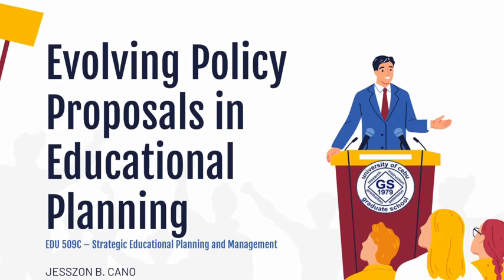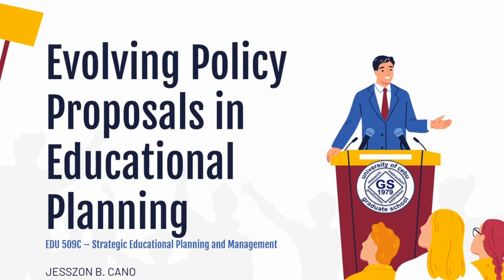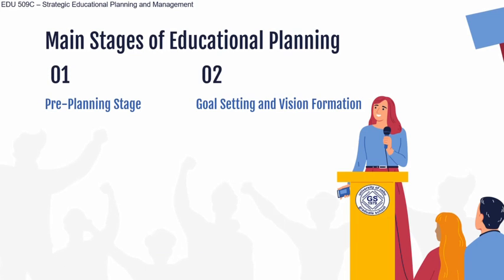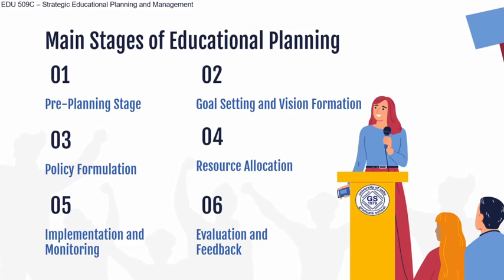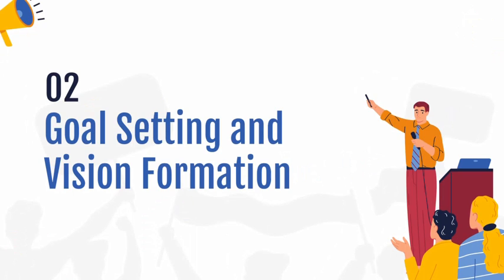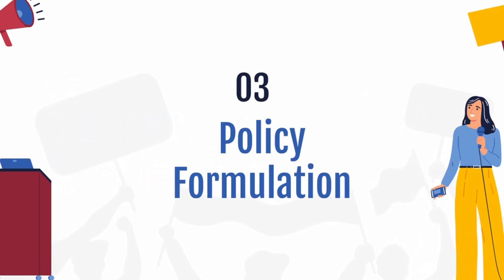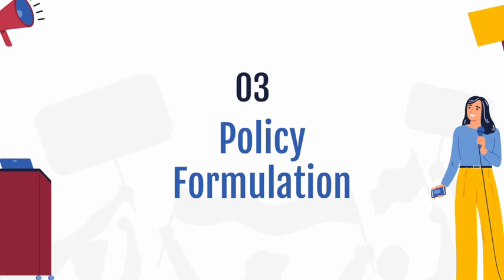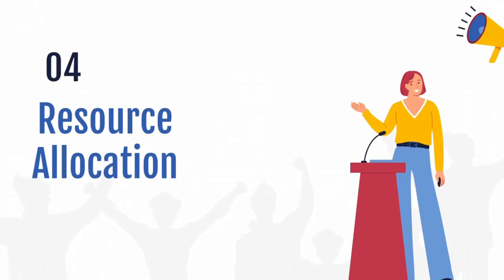Evolving Policy Proposals in Educational Planning | Strategic Educational Planning and Management